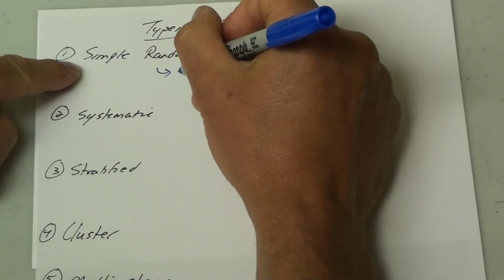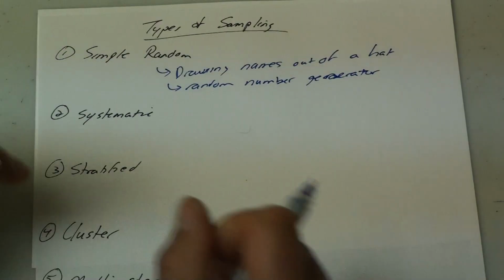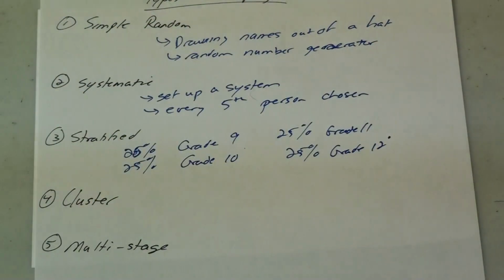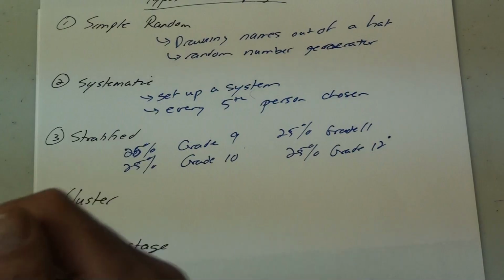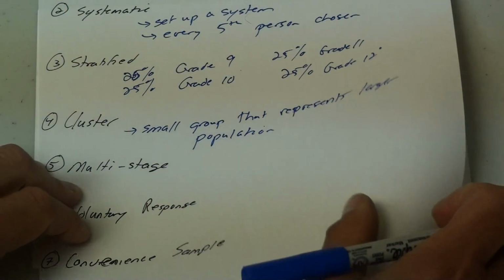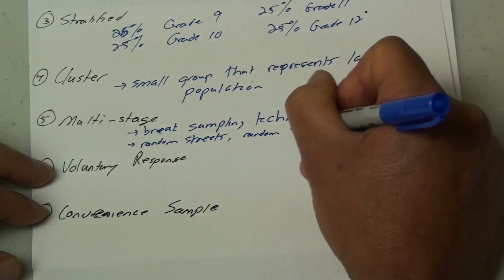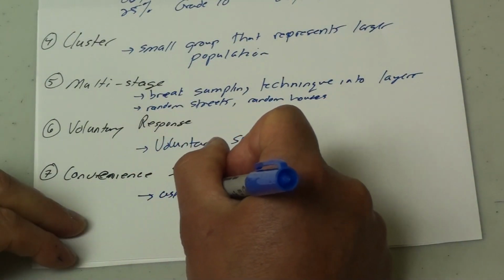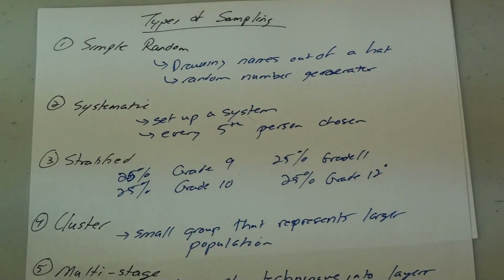Sampling Methods in Statistics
Outlines a few of the different sampling methods available in statistics